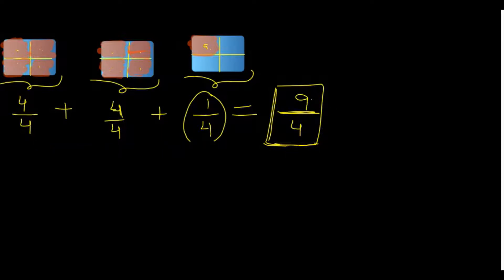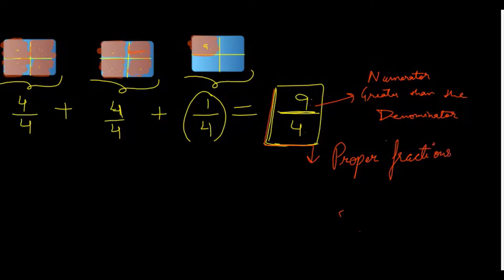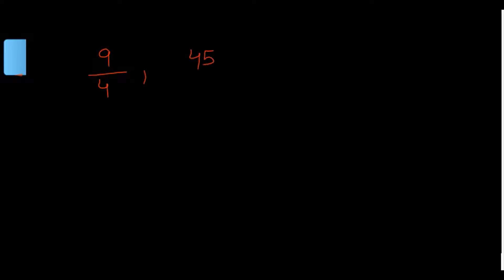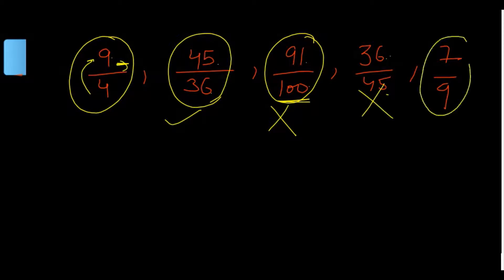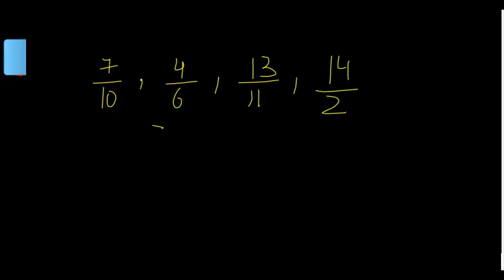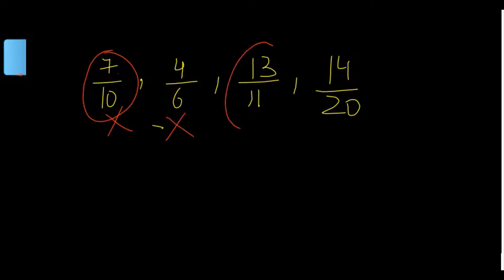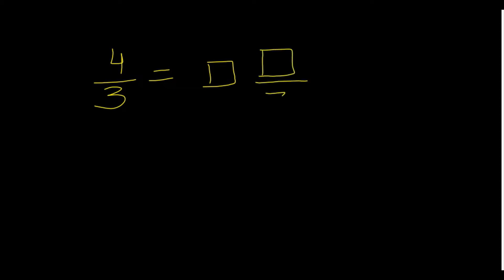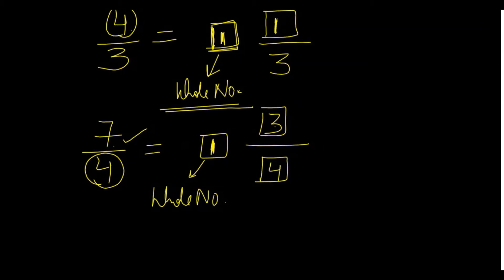Math Revision Marathon for Grade 4 - Mixed number and fractions | 98th Percentile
Here are a few resources to make your learning at 98thpercentile fun and enriching. Build your brain muscles by practicing the worksheet.